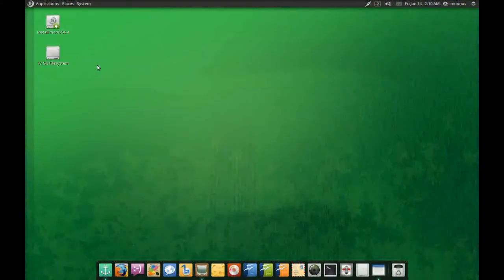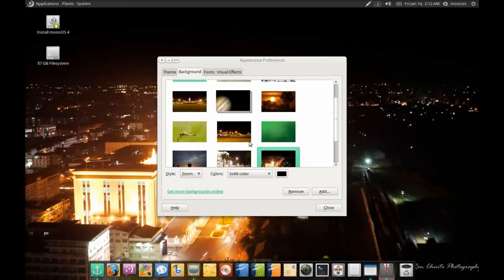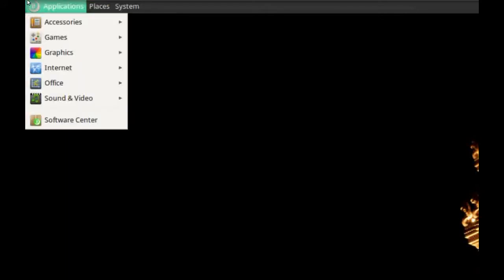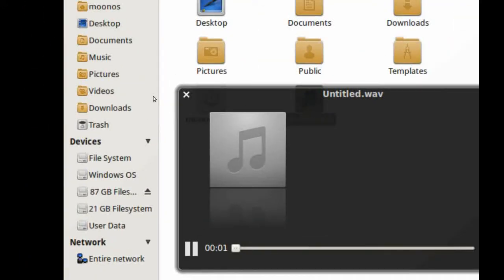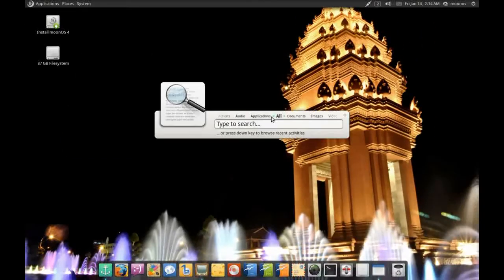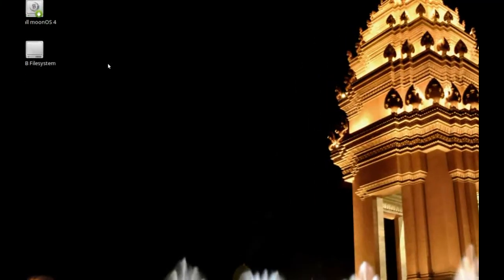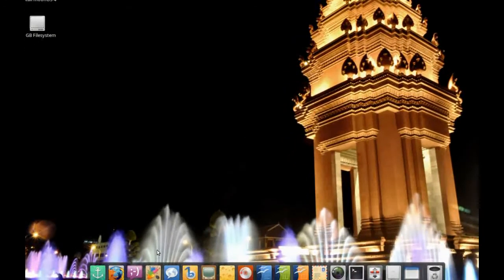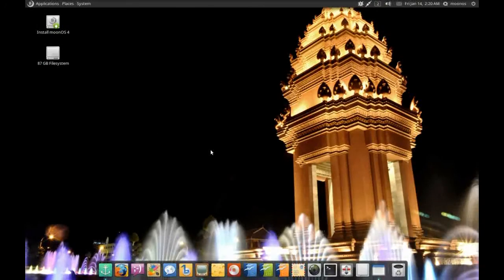Moon OS 4 Review - Linux Distro Reviews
A review of a very stylish derivative of Ubuntu 10.10. Overall, a good-looking, snappy, user-friendly release - perfect for the new user who is impressed with systems like OS X. The default applications reflect good choice; a simplified file system and the Appshell framework demonstrate the developers considerable efforts to bring Linux to the consumer, and mulitmedia out of the box. Not leaps ahead of regular Ubuntu, but definitely worth it for new users.